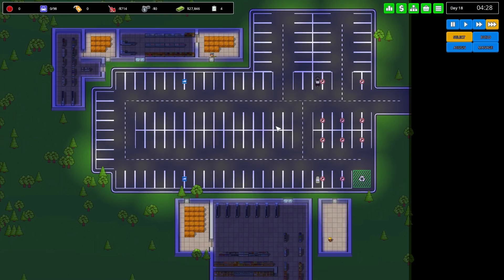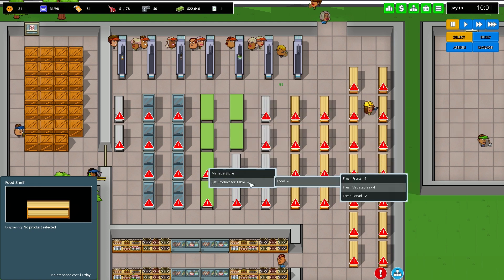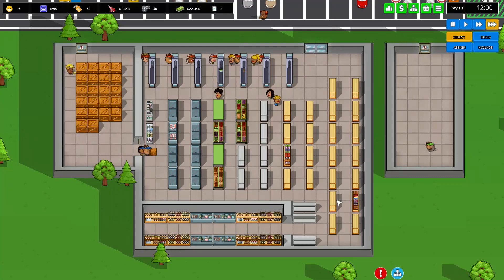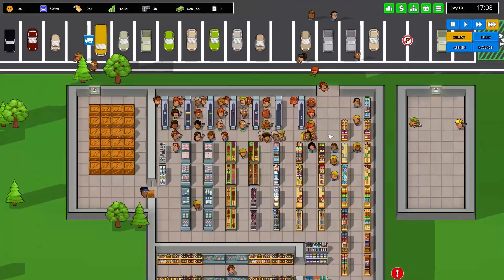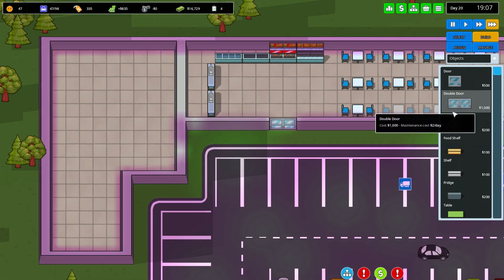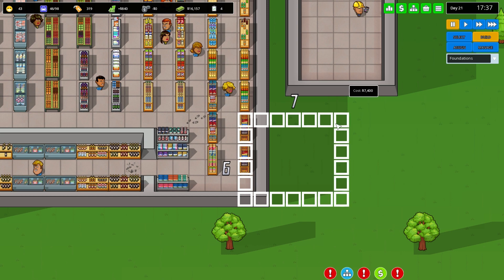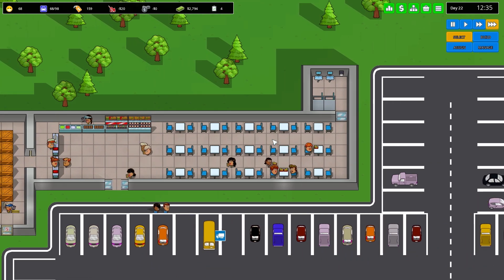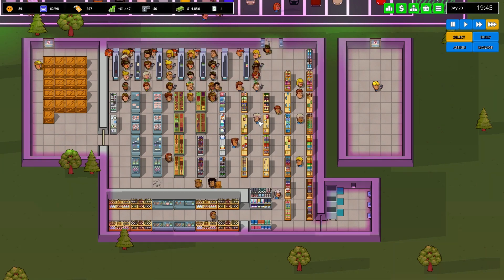Another Brick in The Mall | PART 4 | BACK TO BASICS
Time to sell a shed-load of stuff for a shed-load of cash!

ConflictNerd
COLERAINE
UNITED KINGDOM
BT52 9BJ

► Amazing gaming rigs, built for you // Use Code "CNERD"

(For both the Loot Crate and Utopia Computers promotional links, I receive a small amount of money from your purchase, using my code.)